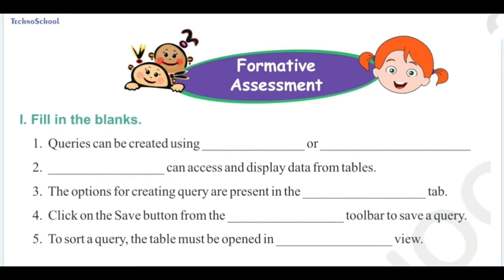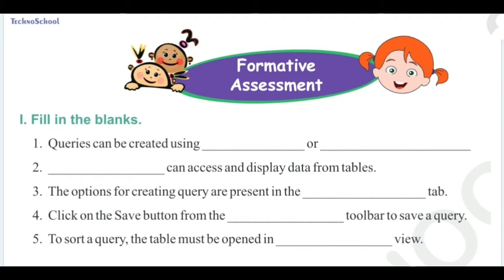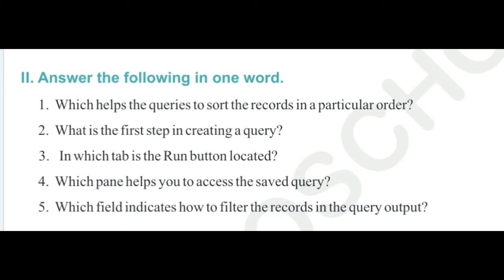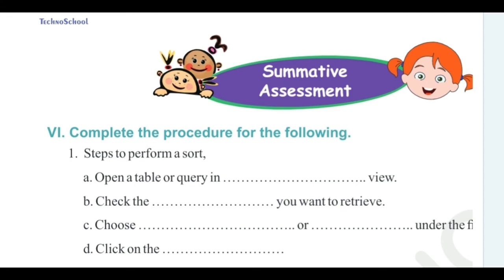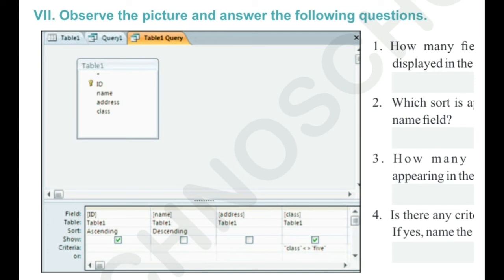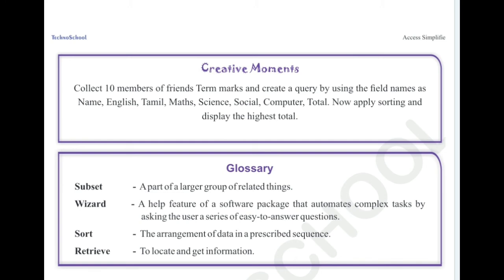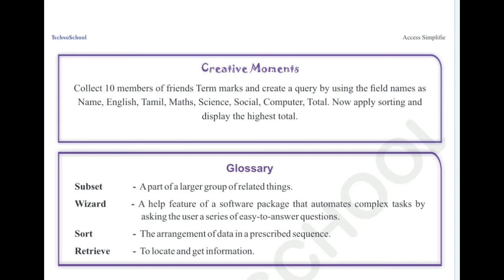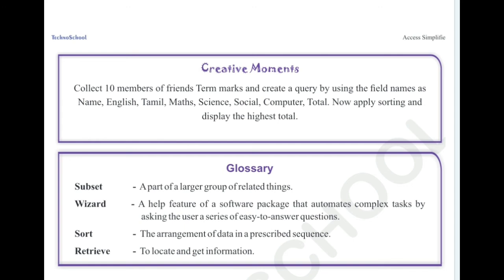Chapter-3 Classwork Writing.